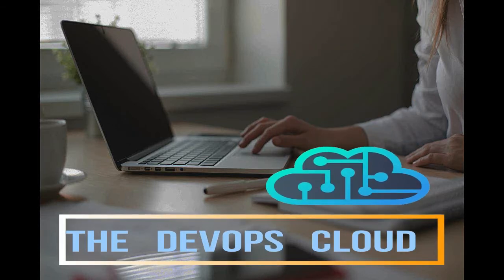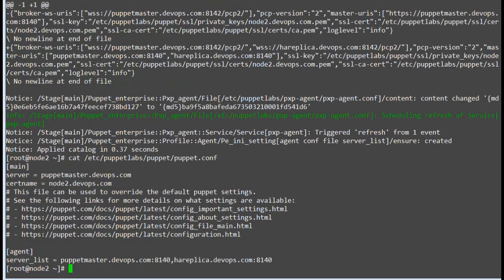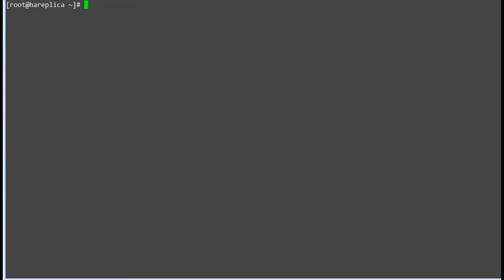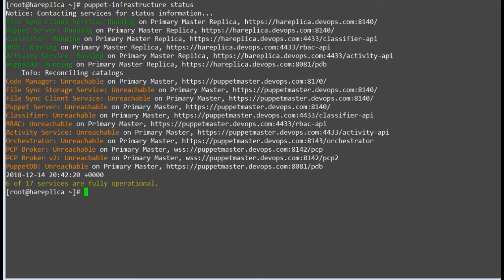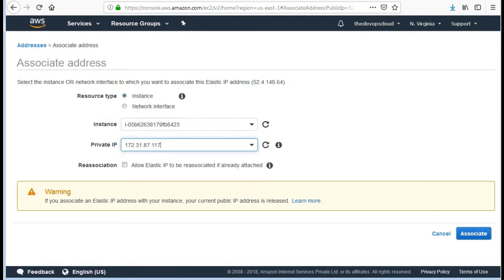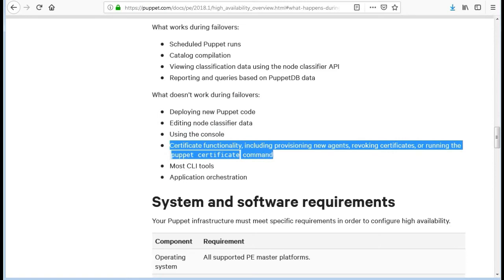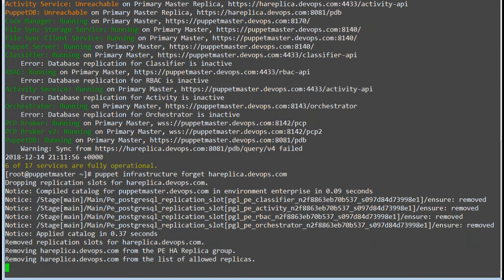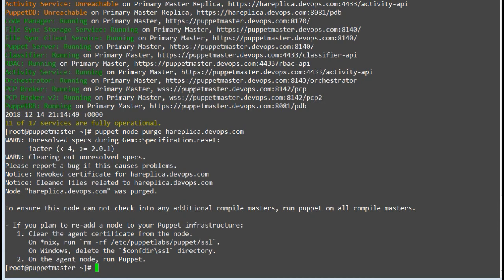10.5 Puppet HA Replica, Test your HA Replica